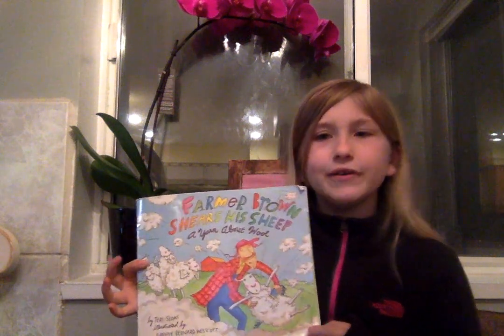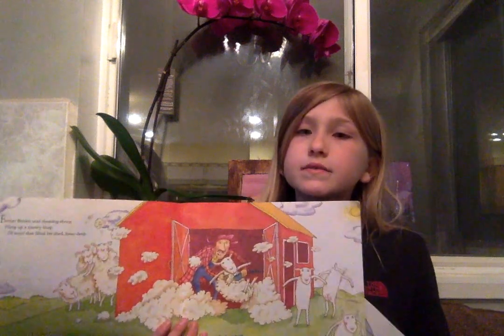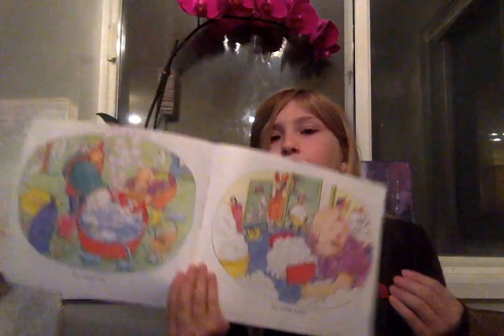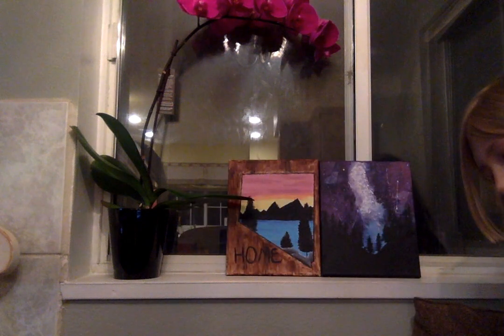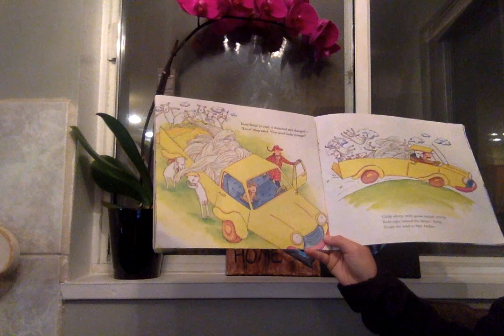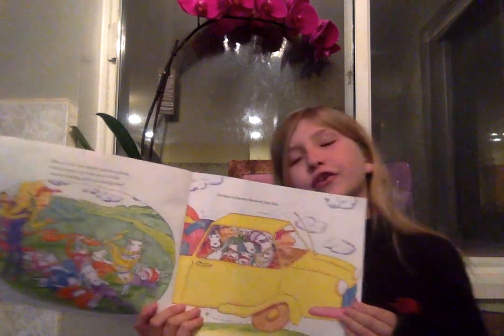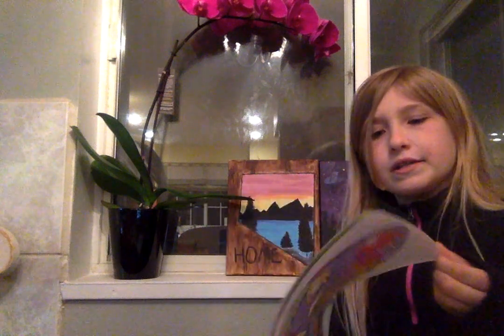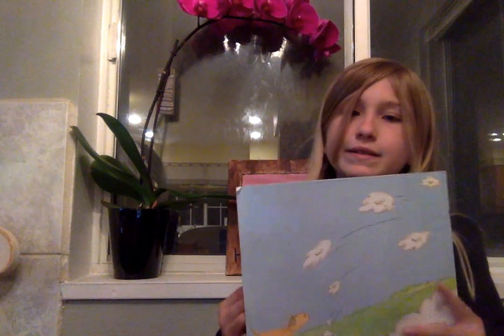Wild Horse Mesa Tuesday read aloud